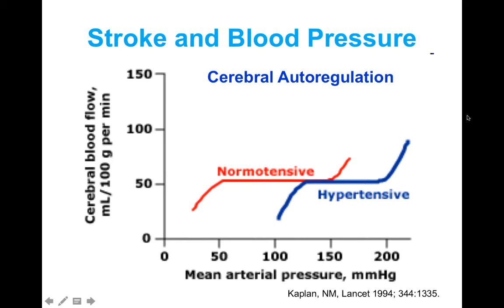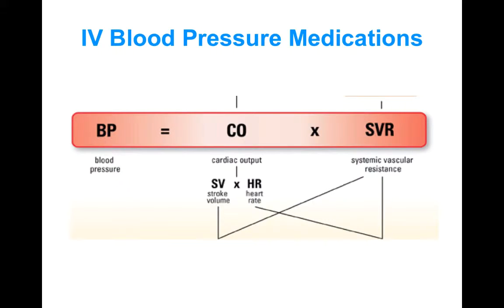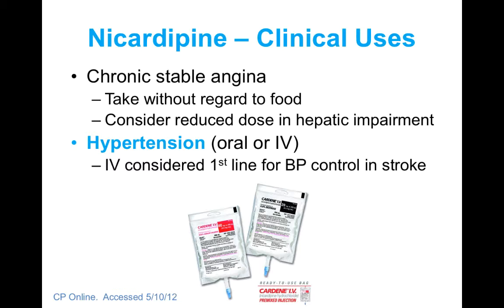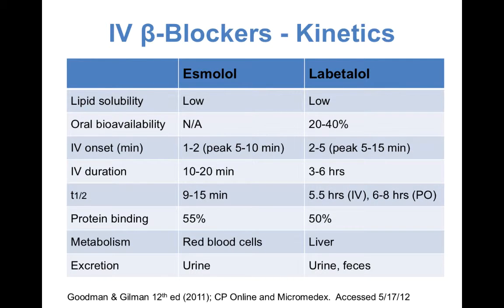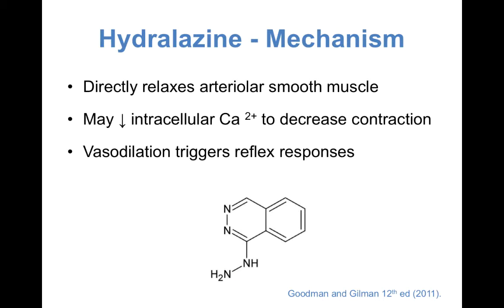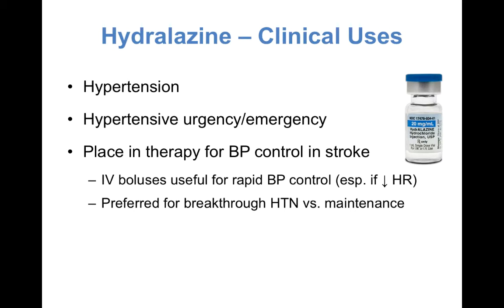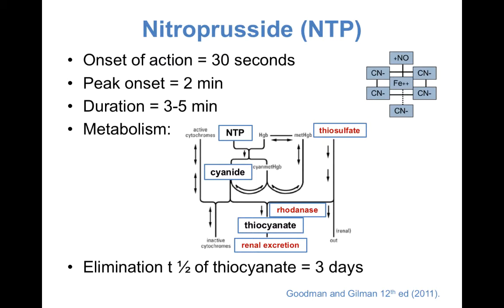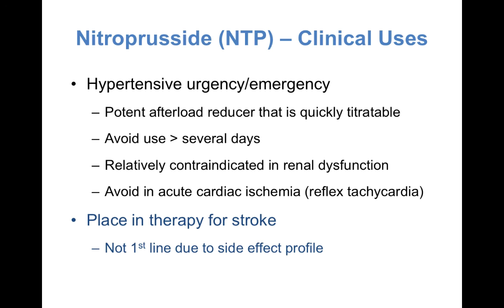PPP Stroke Blood pressure management - part 2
Review of IV anti-hypertensive agents for acute BP management in the setting of stroke